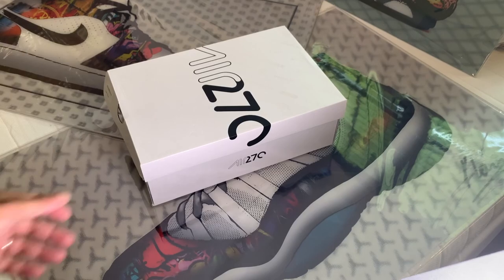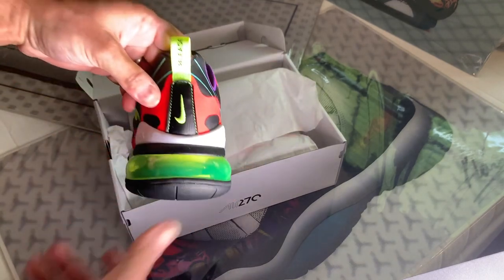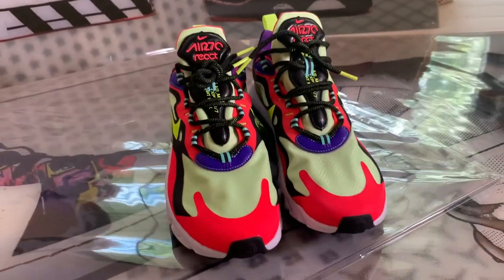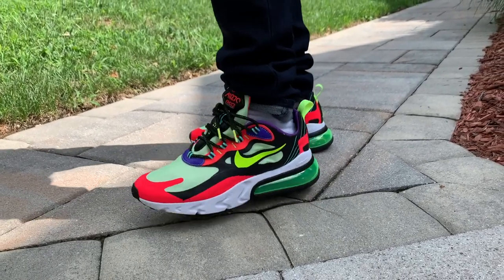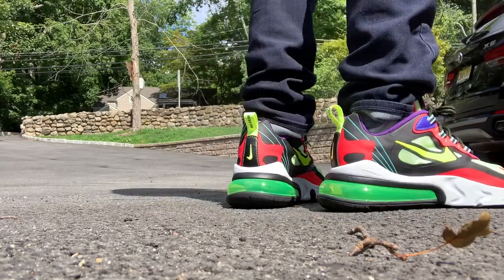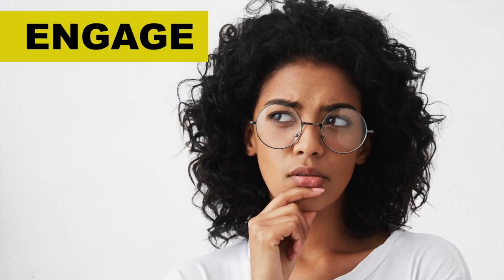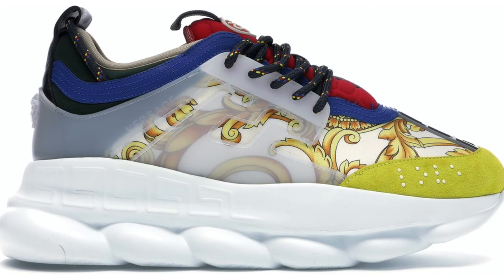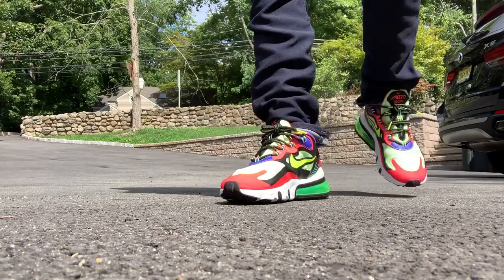Nike Air Max 270 React Unboxing - Black-Volt Laser Crimson for only $99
Review and shots on foot of the Nike Air Max 270 React.  Originally $170 but marked down to $99.  We find out if they're as comfortable as they look.